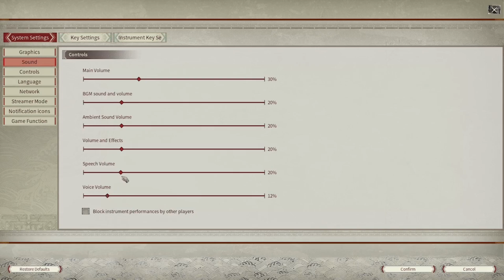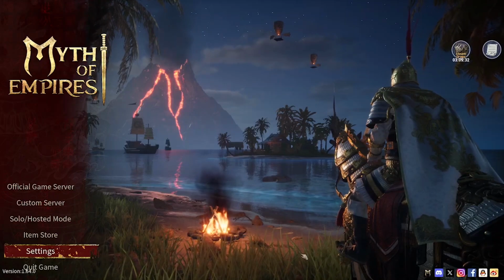How to Change Sound Settings in Myth of Empires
Discover how to adjust sound settings in Myth of Empires to enhance your auditory experience. This guide will help you customize volume levels, sound effects, and other audio options for a more immersive gaming experience.

How To Adjust Volume and Audio Options in Myth of Empires?
What Are the Steps to Modify Sound Settings in Myth of Empires?
How To Access and Customize Audio Preferences in Myth of Empires?
How To Optimize Sound Settings for Better Gameplay in Myth of Empires?